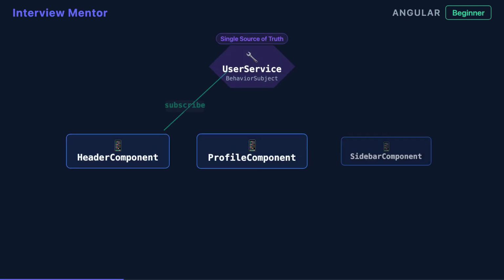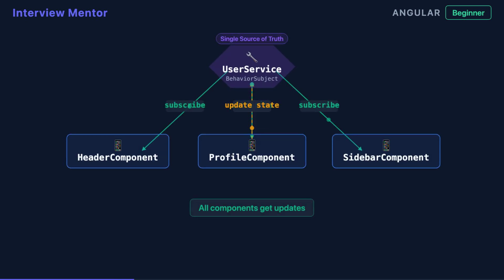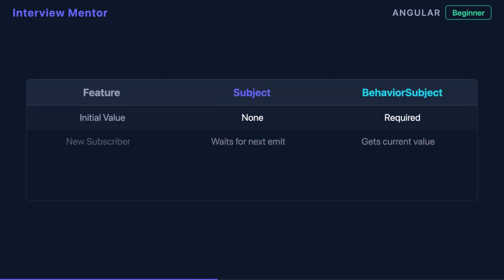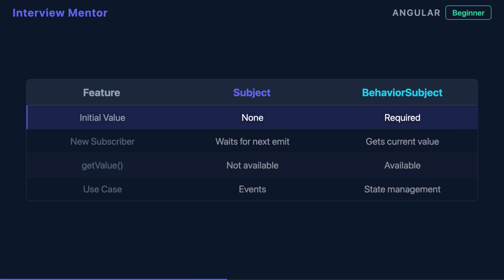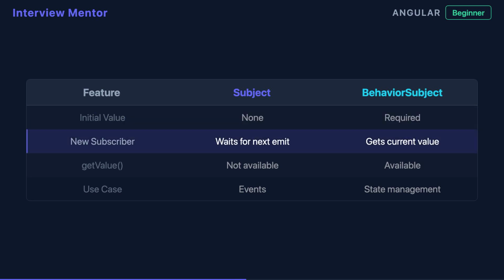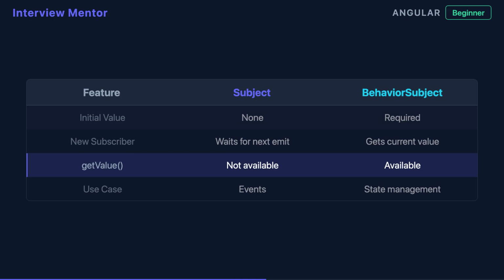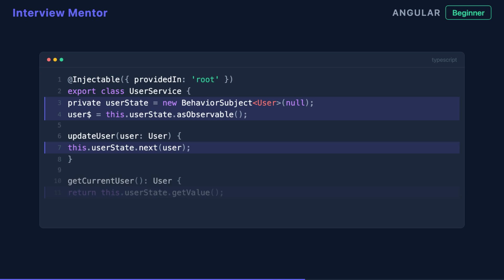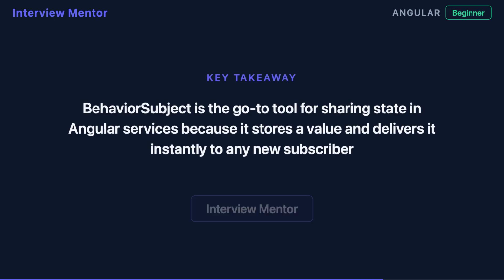BehaviorSubject in Angular Services Explained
Learn what BehaviorSubject is and why it's essential for state management in Angular services. Understand how it differs from regular Subject and see practical patterns for sharing state across components.